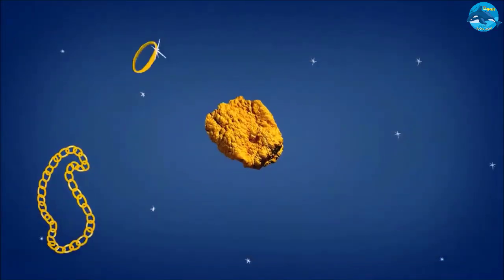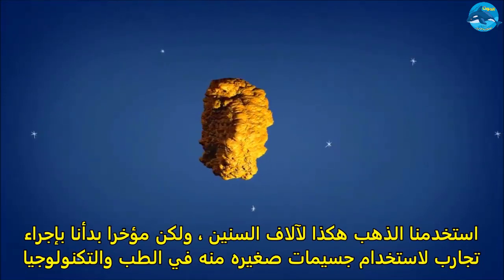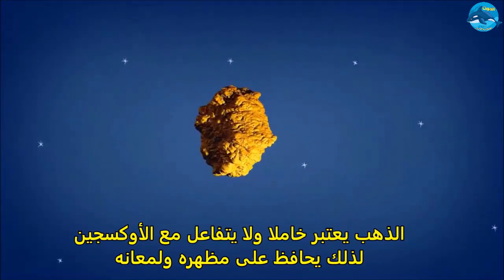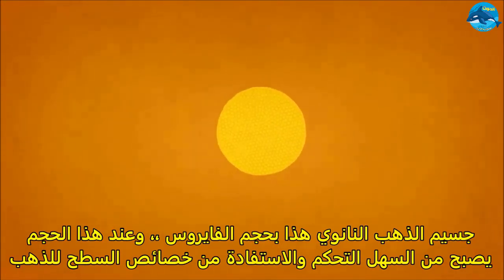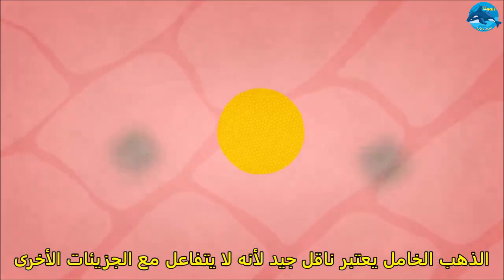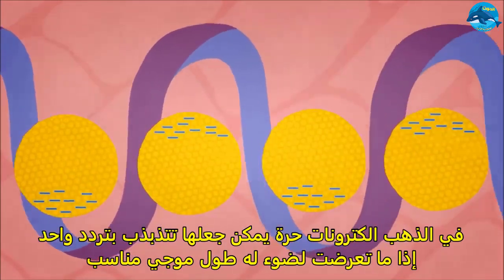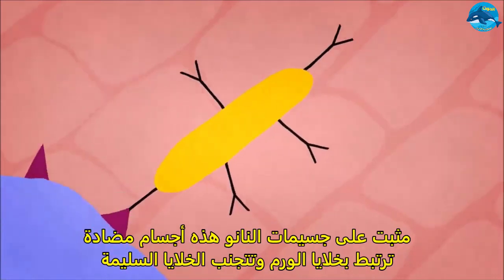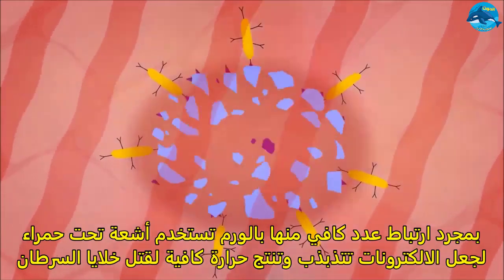جسيمات_الذهب_النانوية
الأستاذ أحمد الحوت وجسيمات الذهب النانوية
نصف الذهب المستخرج من الأرض يستخدم كمجوهرات 👑👑 و جزء كبير من الباقى يستخدم فى السبائك و النقود💶💷 و لكن مؤخرا بدأت تجارب لاستخدام جسيمات صغيرة منه فى الطب💉 و التكنولوجيا..تعالوا نشوف الفيديو ده👇👇